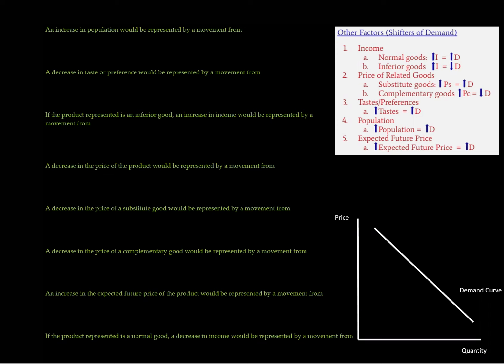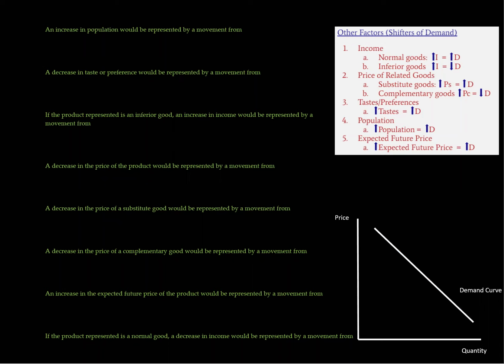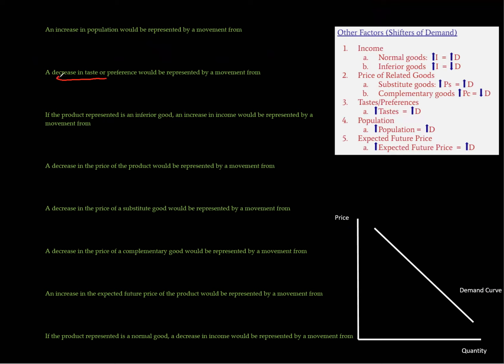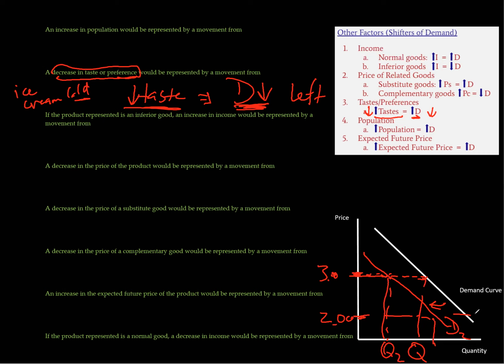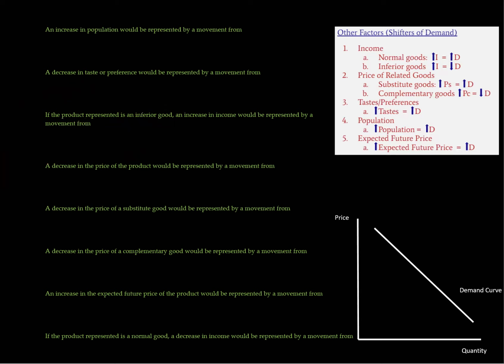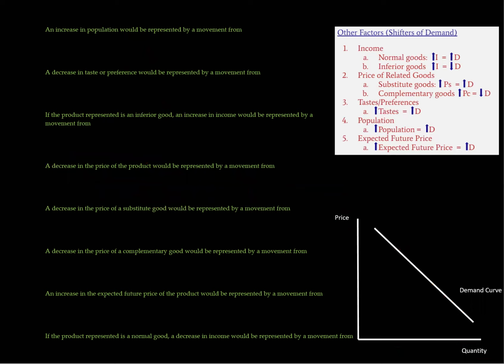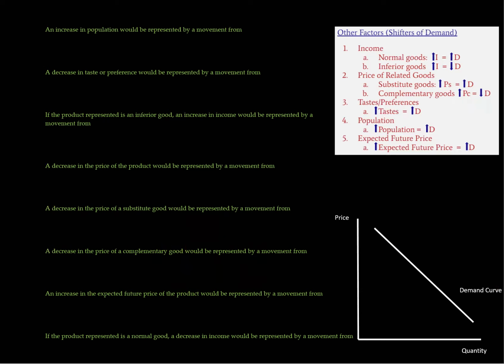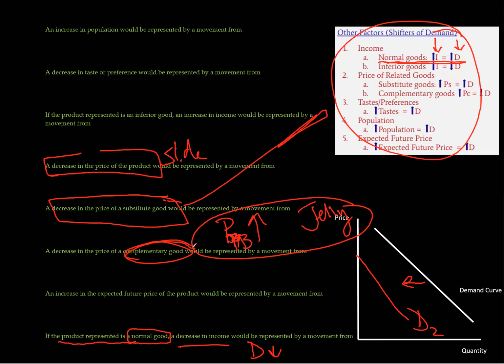Demand Curve Shifter Instruction